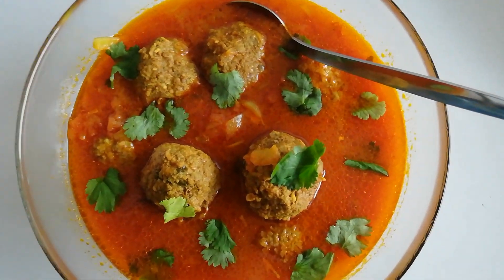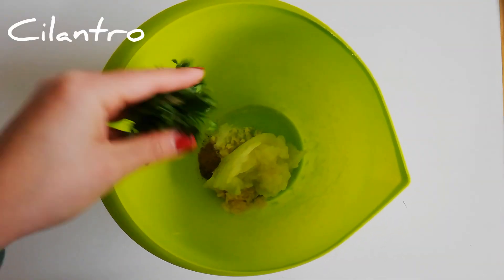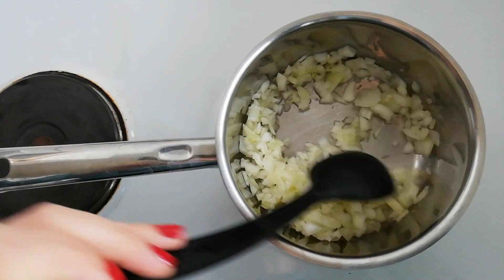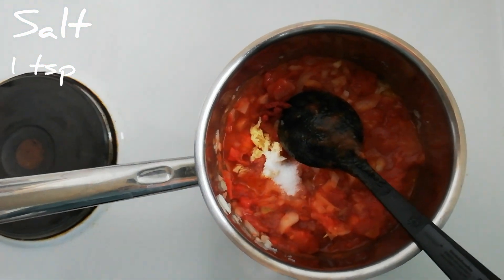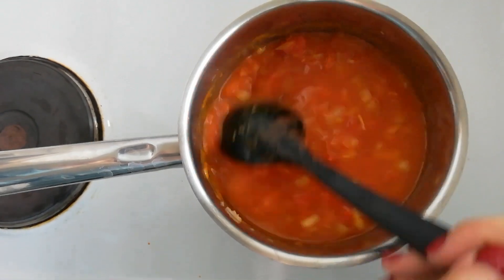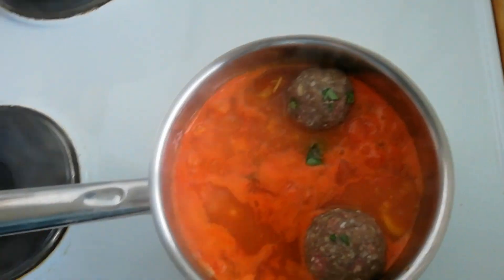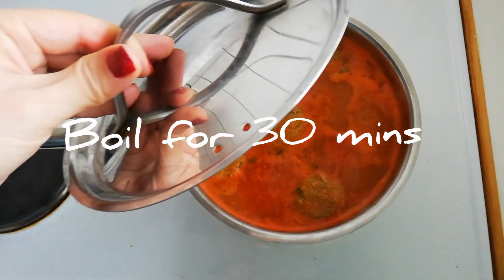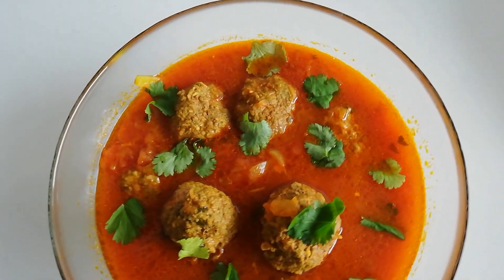Afghan kofta - How to make kofta?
Kofta is afghan meatballs and normally served with ris. You can serve the meatballs alone or add lentils or potatos or both in the sauce. I like it best with lentils. What is your favorite?

INGREDIENS FOR THE MEATBALLS
- 500 g mince
- 2 onions
- 4 garlics
- coriander
- 1 tsp salt
- 1 tsp cumin
- 1 tsp pepper

INGREDIENS FOR THE SAUCE
- 3 tbsp oil
- 1 onion
- 1/2 tomato can
- 1tsp tomato paste
- 1 garlic glove
- 1 tsp salt
- 1 tsp tumeric
- 300 ml water